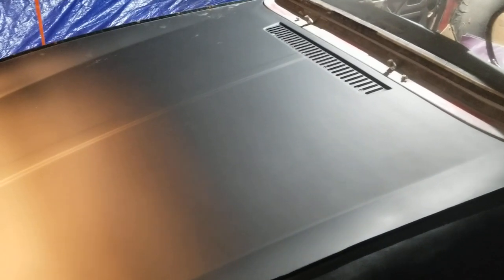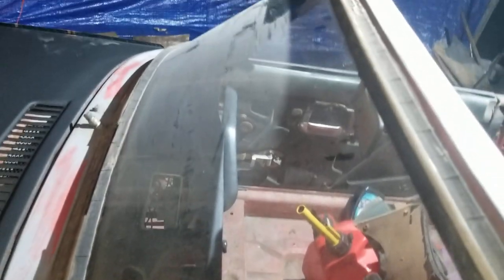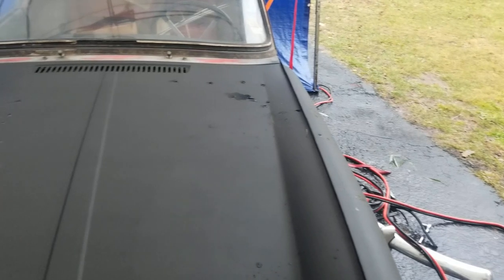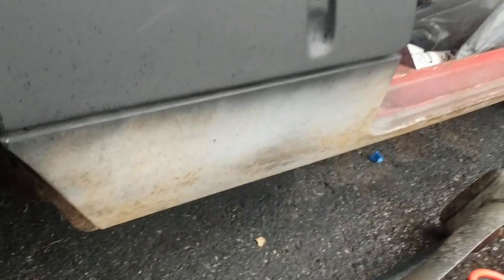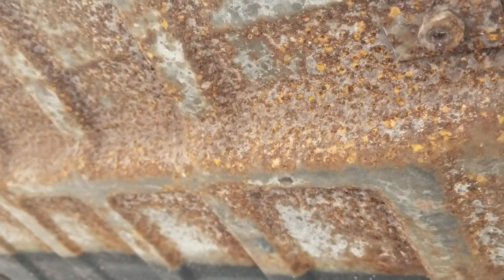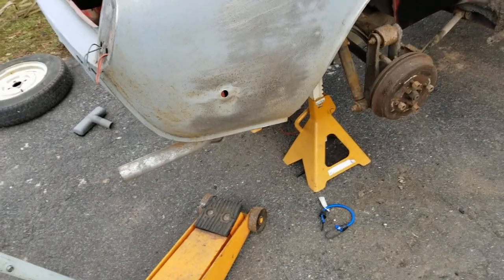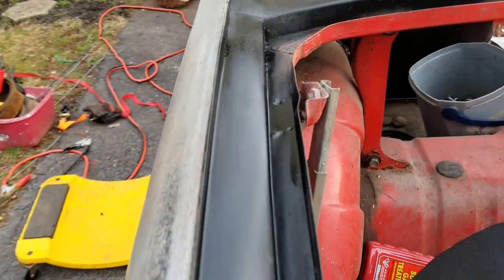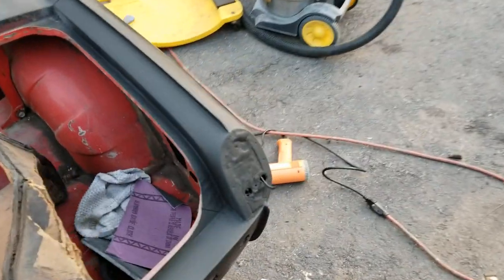Painting Part 2 - Barn Find Triumph Spitfire Restoration #10